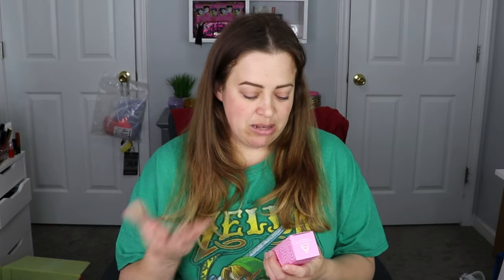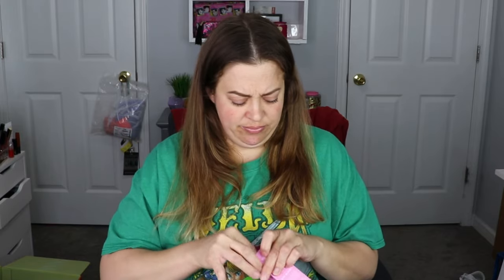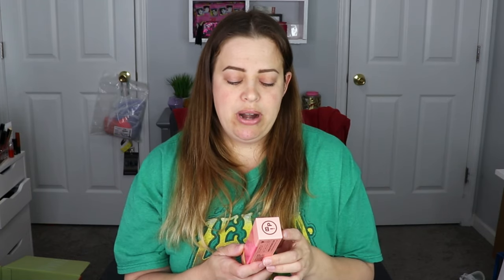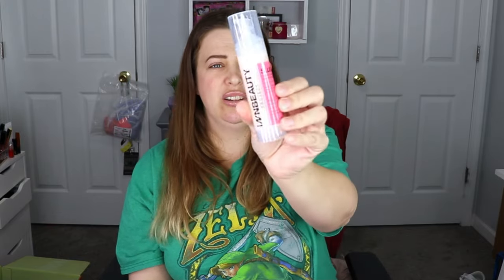BOXYCHARM Unboxing APRIL 2024